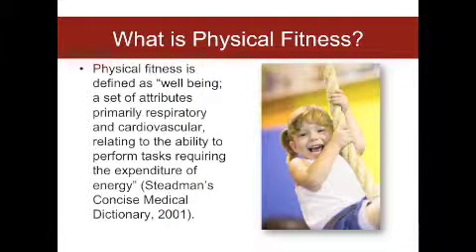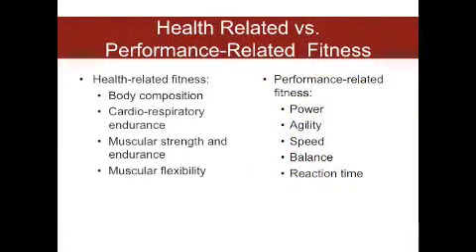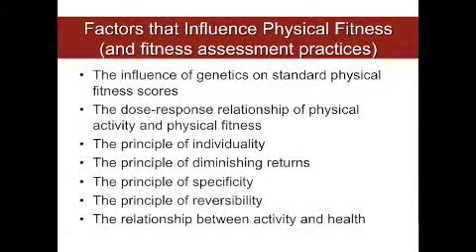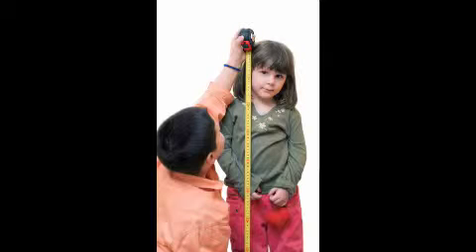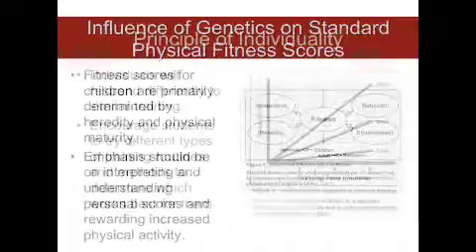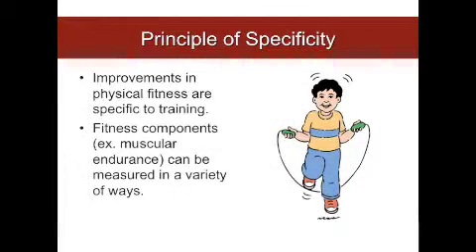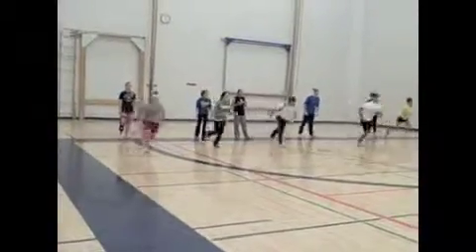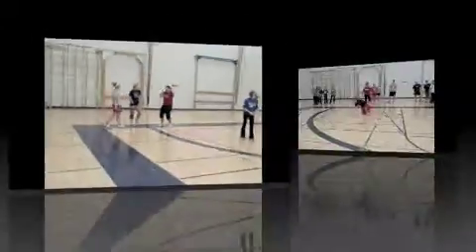Physical Literacy Educational Strategies: Totality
A short video explaining Physical Literacy Educational Strategies, focusing on "Totality".

Pedagogical strategies to foster TOTALITY:

- Provide students with opportunities to develop total body fitness. This includes providing a wide range of fitness activities that support the development of endurance, strength, and flexibility.